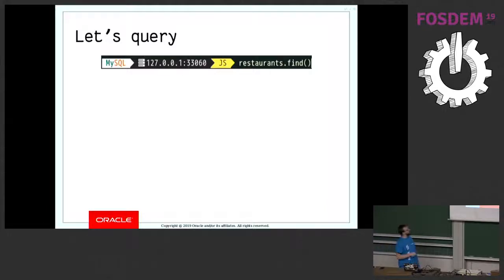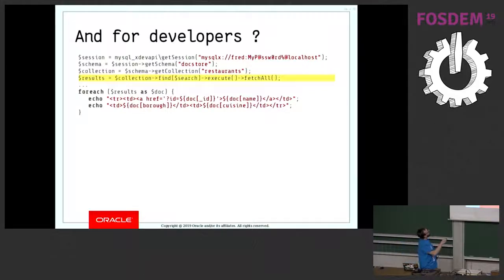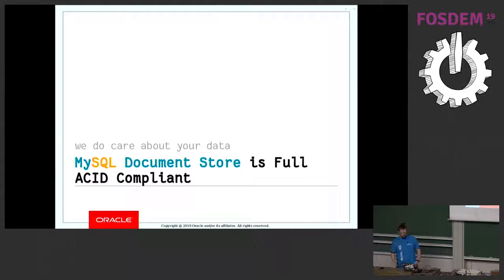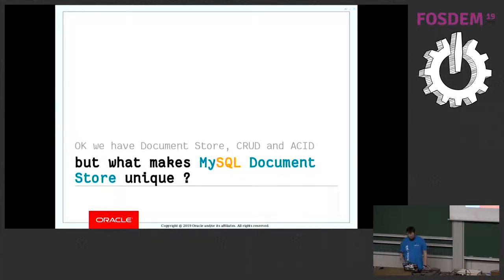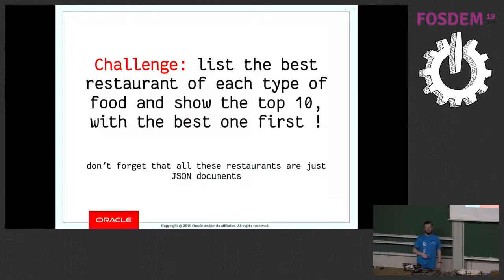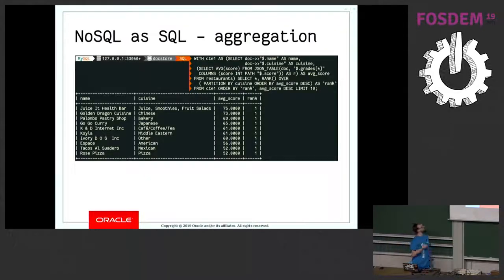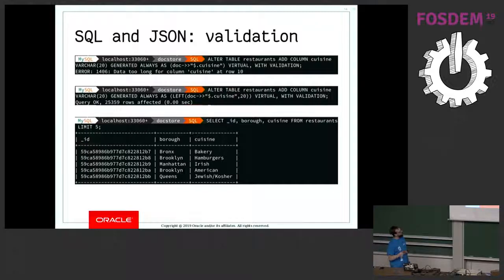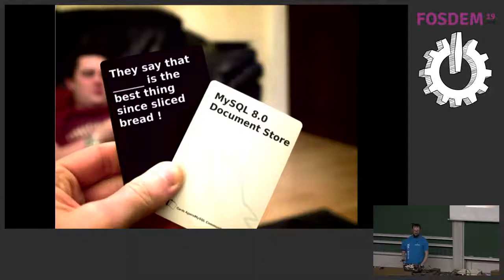MySQL 8.0 Document Store: How to Mix NoSQL & SQL in MySQL 8.0 a database where developers and DBAs …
MySQL 8.0 Document Store: How to Mix NoSQL & SQL in MySQL 8.0 a database where developers and DBAs live in peace
by Frédéric Descamps

MySQL 8.0 is now also a Document Store where it's very easy to store JSON documents and use CRUD operations. Developers now can deal with their datata without writing a single line of SQL. In this talk, I will show how easy it's for developers to use CRUD operations that allow a cleaner and easier development but also how the DBA can deal with the data and benefits from the power of a RDBMS.

I will illustrate this with examples where we add data/modify data very easily and where we increase the speed of the queries in the background and generate more complicated reports using SQL on the same data.

The best of both worlds in one single product.